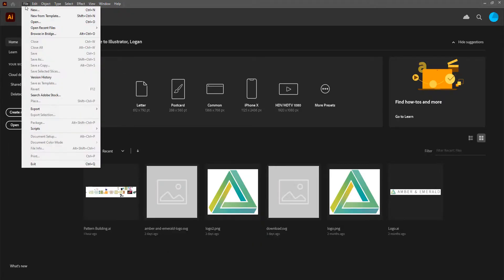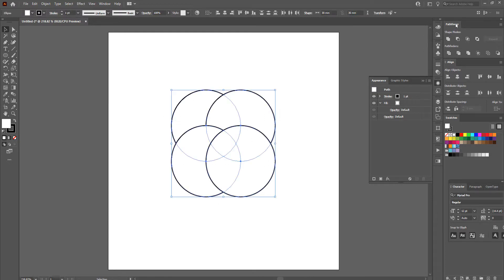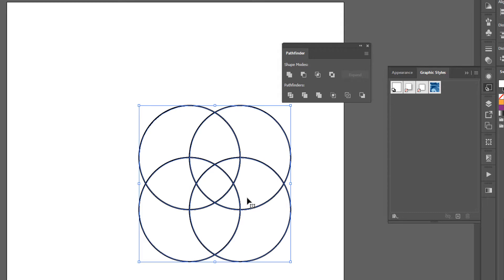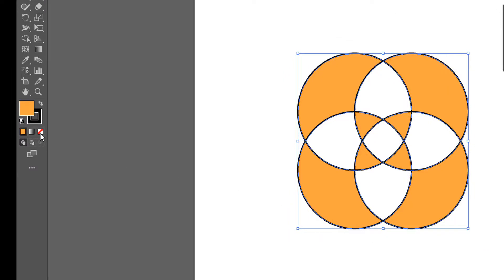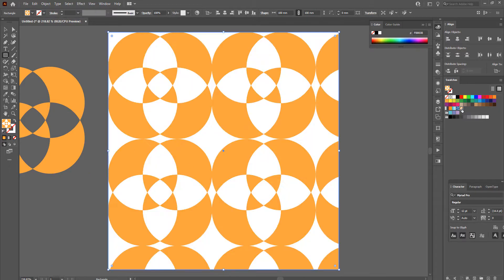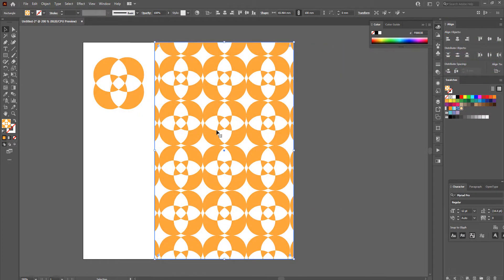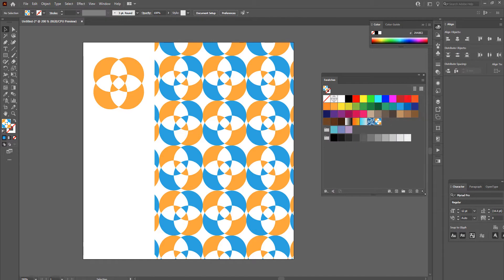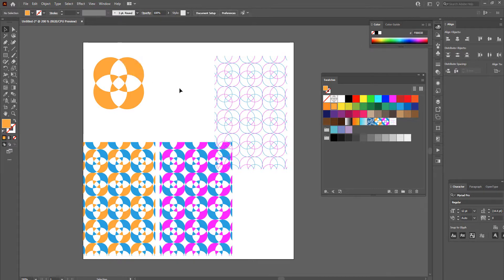Make a simple pattern in Adobe Illustrator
Using just the ellipse tool to draw a circle, you can create an attractive and simple pattern in Adobe Illustrator